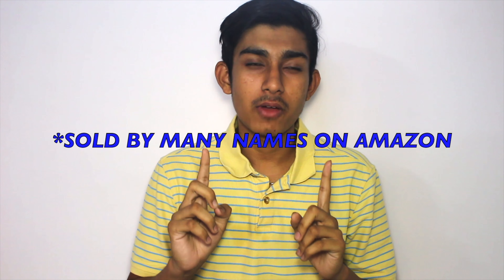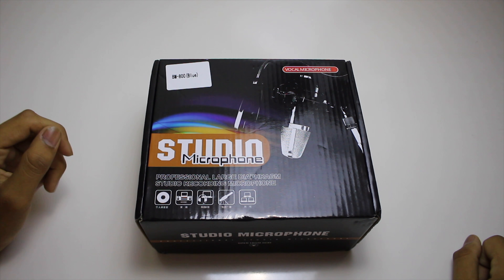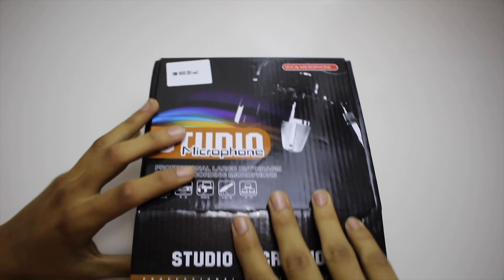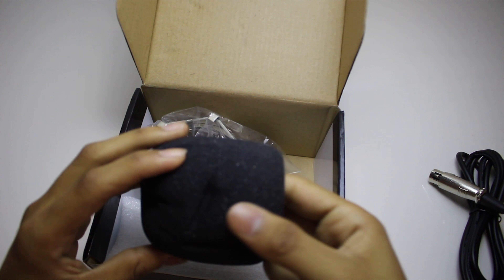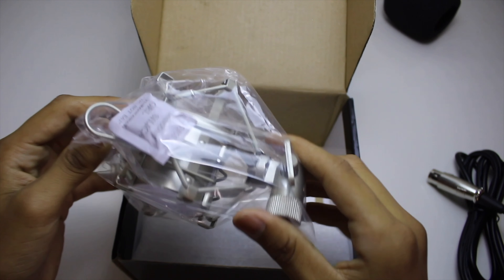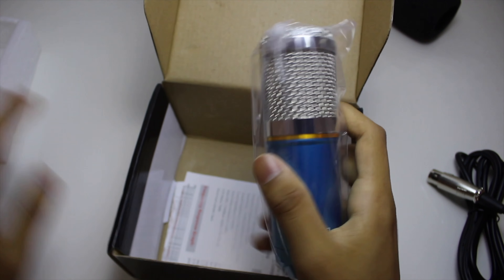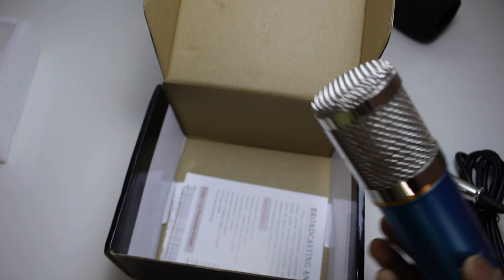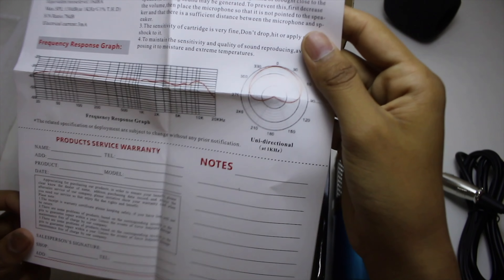Generic BM-800: BUDGET MIC || UNBOXING || (IN 4K)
Link to buy ~

This is unboxing of the budget microphone bought from amazon.
And a like would be appreciated.